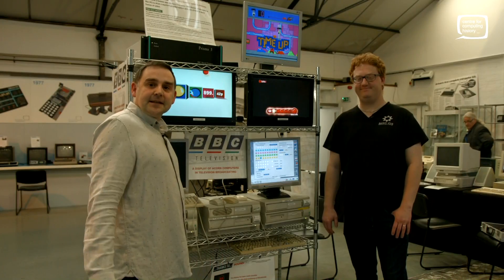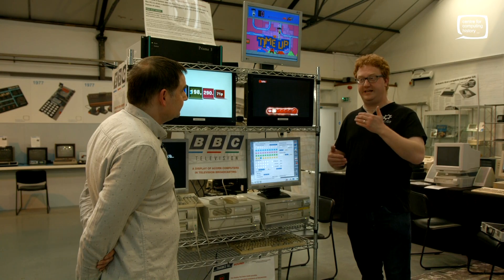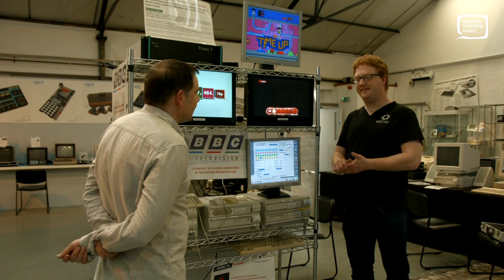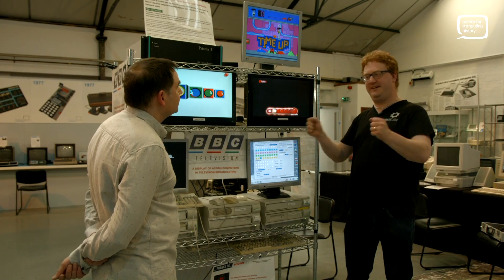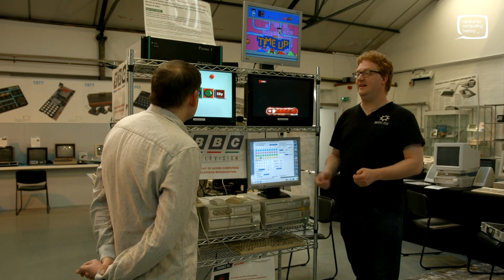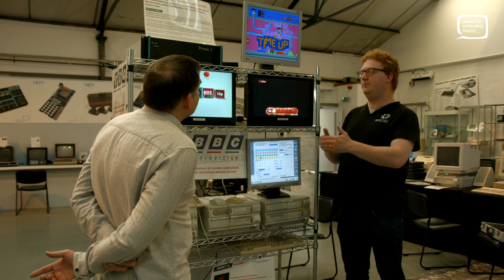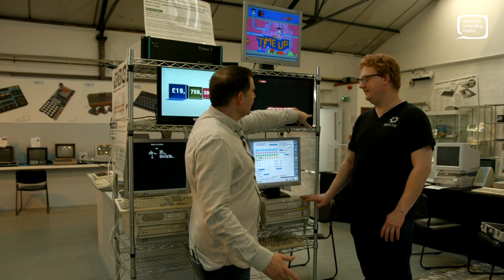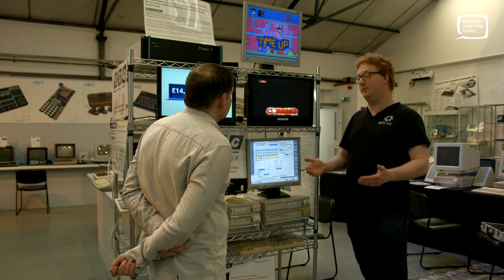How Graphics were Created for BBC TV Programmes in the 90s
Paul Emerton tells us the story of how Acorn Archimedes and RISC PC's were used to create the graphics on the 90s BBC TV programmes we know and love ...